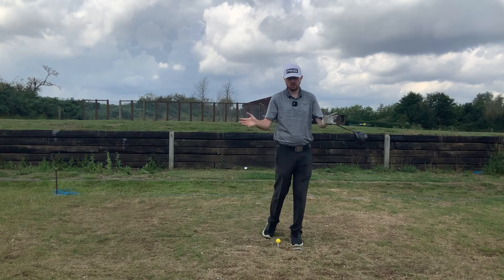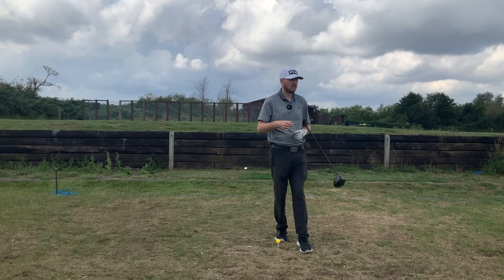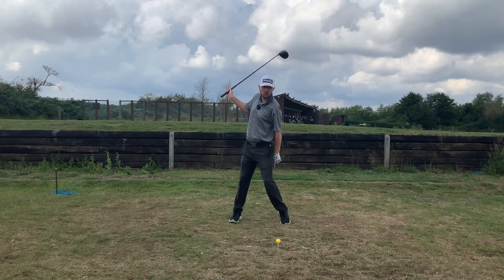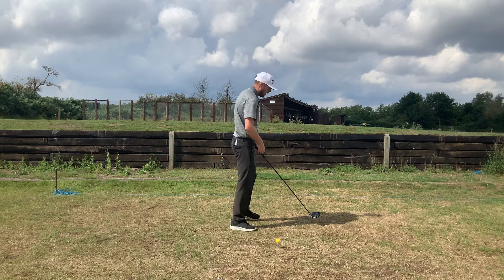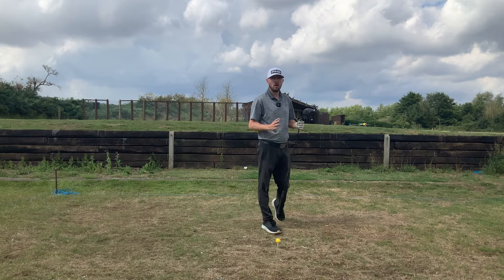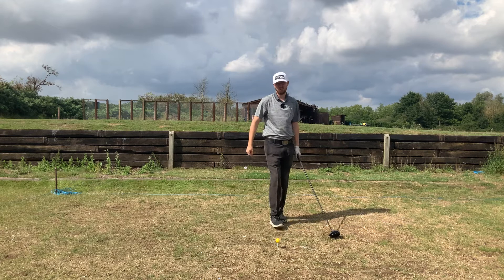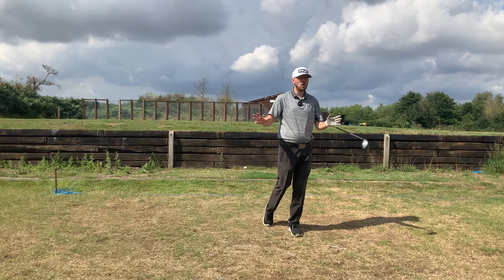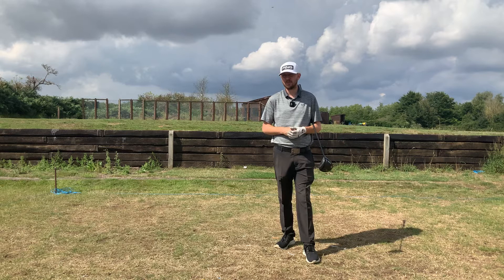DO THIS ONE SIMPLE MOVE TO CREATE EFFORTLESS POWER TO YOUR GOLF SWING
In this video we discuss hopw this one simple move can create effortless power to your golf swing! By applying the simple move of lifting the left heel in our backswing, we'll create a chain of events that results in adding effortless power to your golf swing!